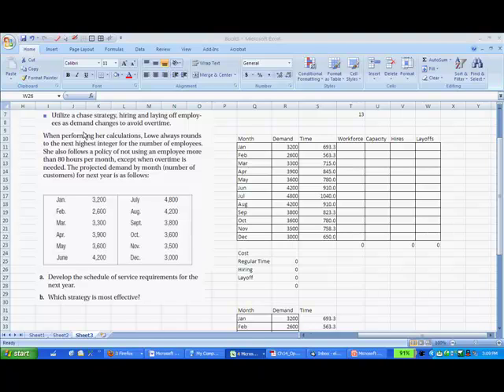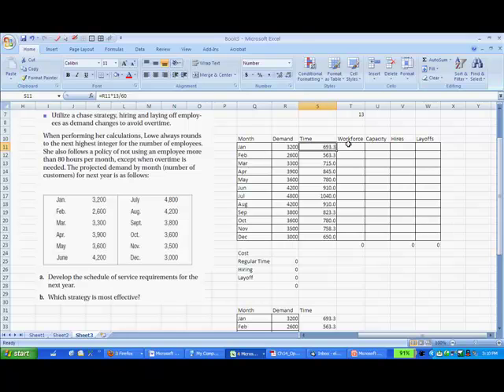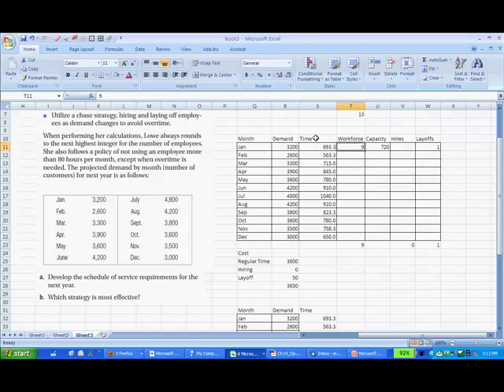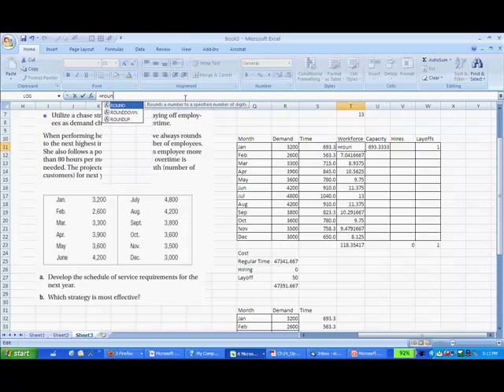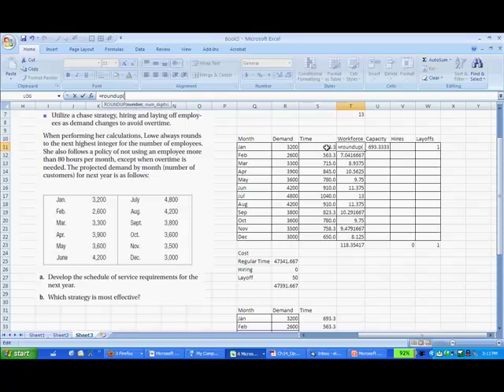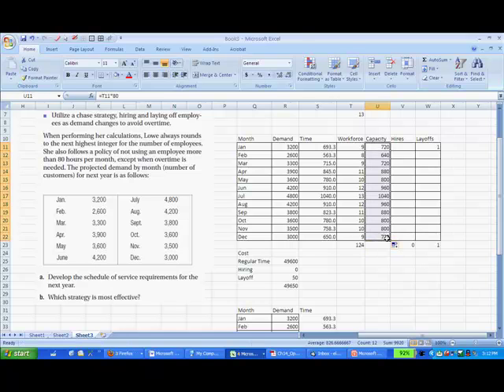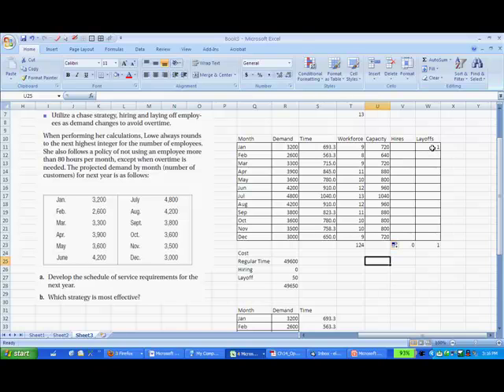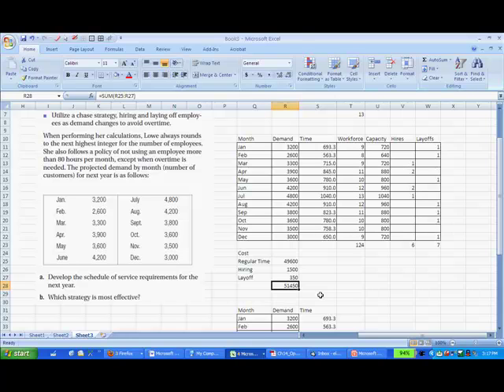Boyer Ch14_Prob8c.mp4